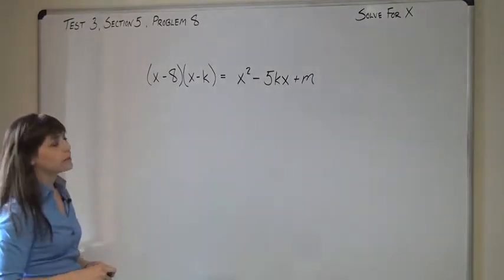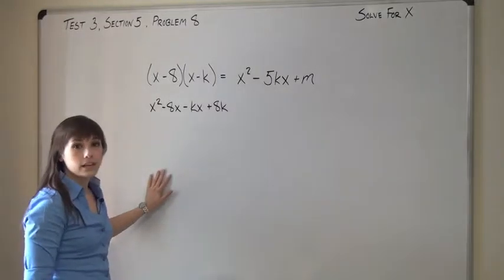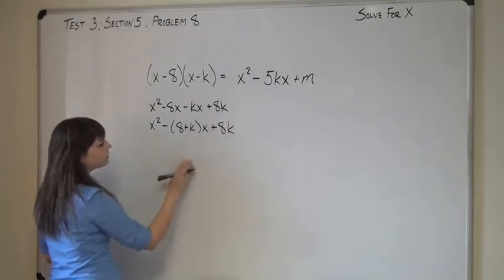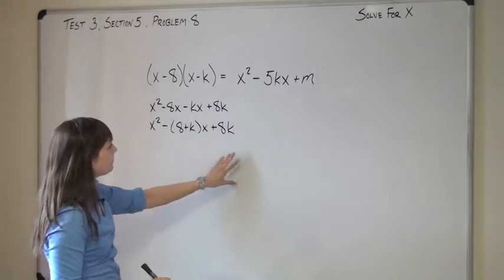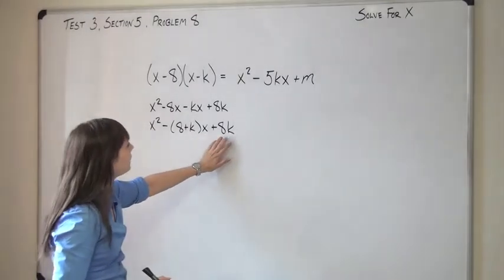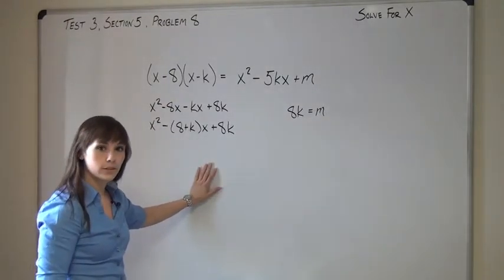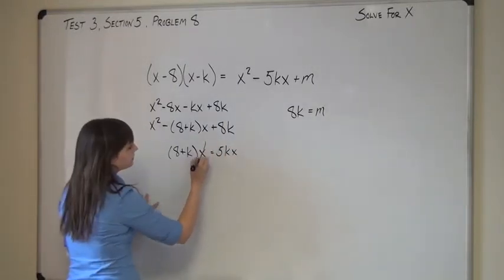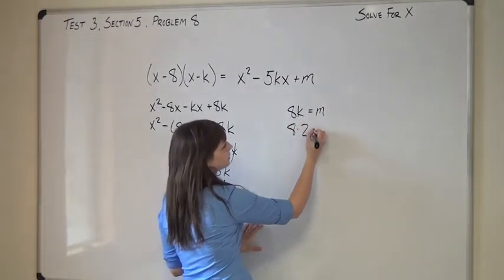Official SAT Study Guide Math Problems: SAT Math Tips, Tricks, Strategies for Page 527, Problem 8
Official SAT Study Guide: Page 527, Test 3, Section 5, Problem 8

In this video we explain how to solve a "hard" algebraic factors question.